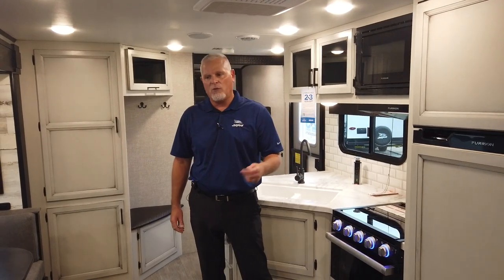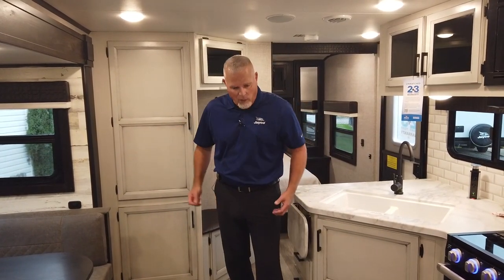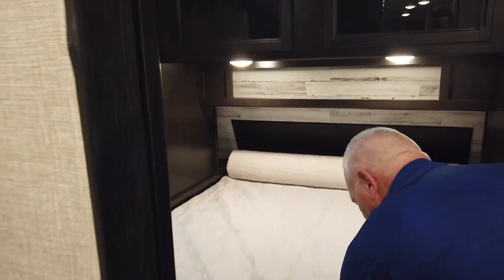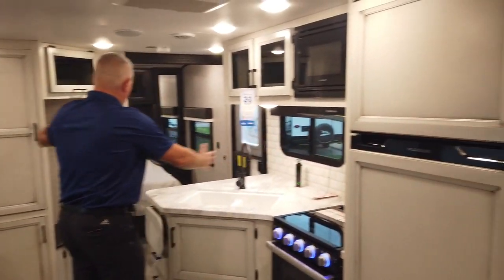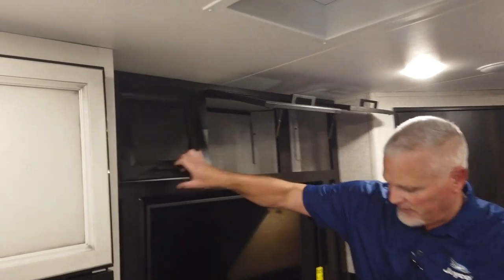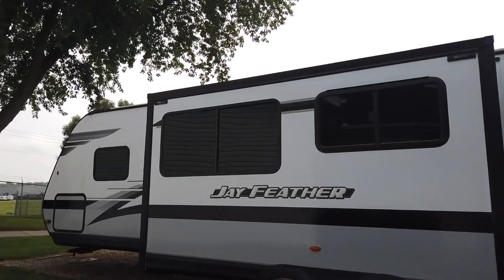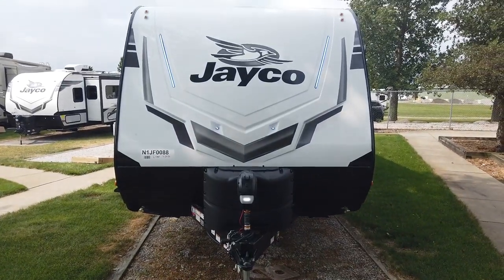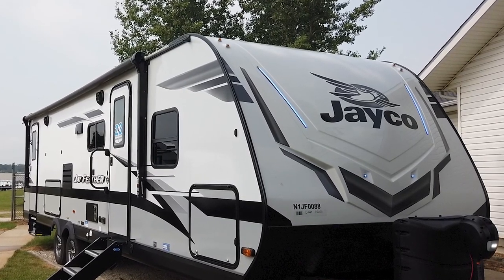2022 Jay Feather Walkthrough – Travel Trailer – Jayco RV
Join John Fisher, our Director of Product Development for the Jayco Lightweight Brands, as he takes you through the Jayco Jay Feather 27BHB.

With the newly introduced Vintage Wash Grey, we are bringing you options this year when it comes to picking your decor. Along with new wood, we're giving you new countertops and backsplash designs. You'll be amazed at the storage offered in this unit!